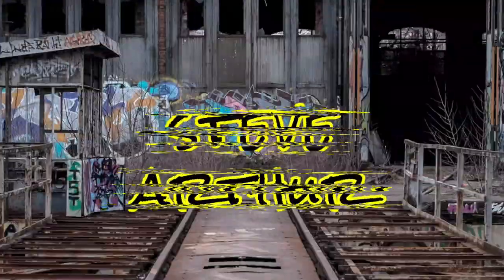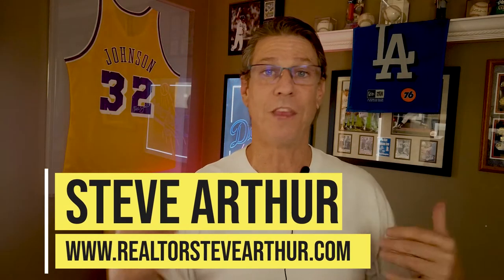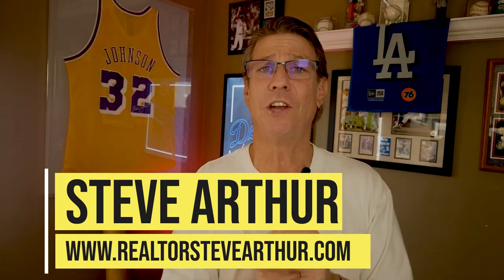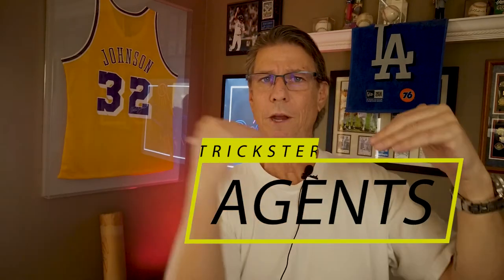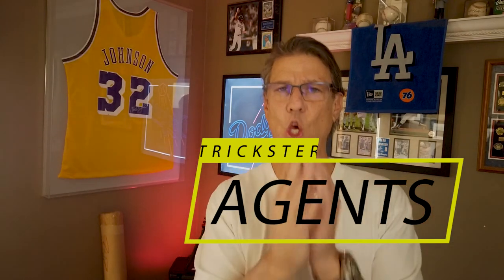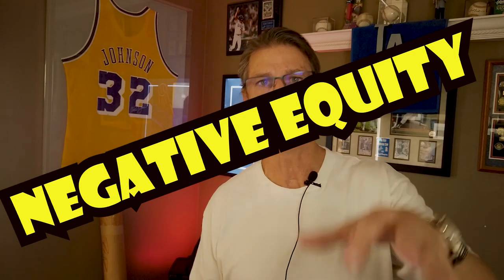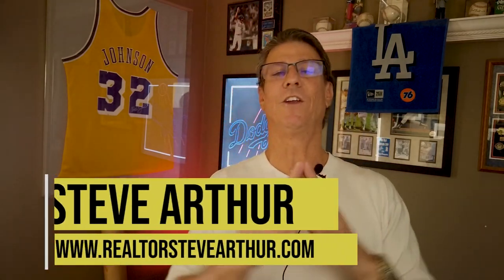Long Beach- Do not walk into Negative Equity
Beach- Do not walk into Negative Equity, that is the absolute last thing that you would want to do, after buying your dream home. This video will show you how to avoid walking into a home with negative equity, by doing your due diligence and having a realtor who will know how to steer you away from this.

I have been helping people across the nation and even in Canada, relocate to the Long Beach area or one of the surrounding cities, and I absolutely love it when people reach out to me through this channel.❤😁❤😁❤😁

Steve Arthur
NRE Living   dre# 01997077